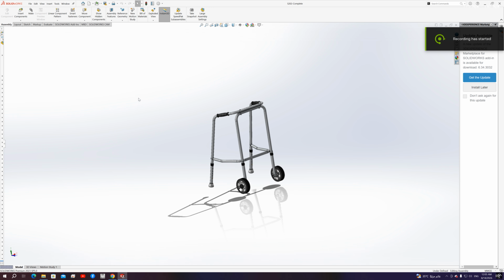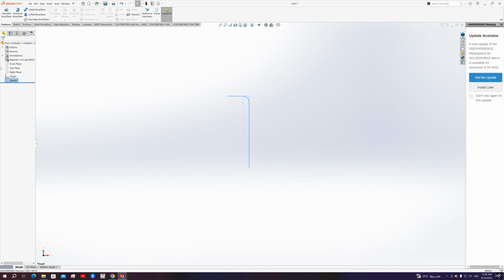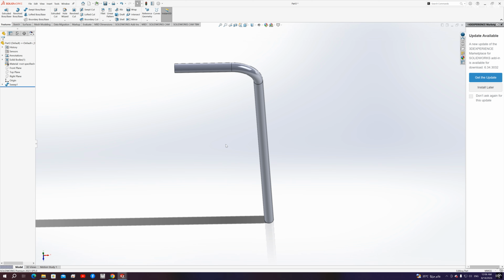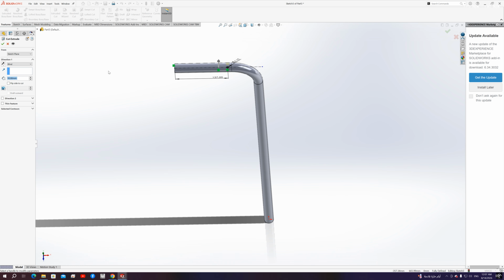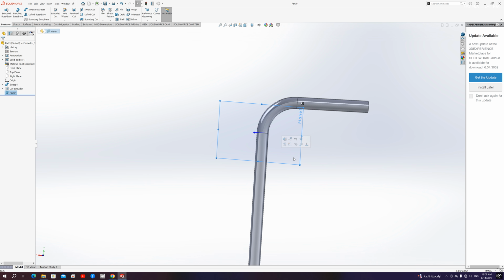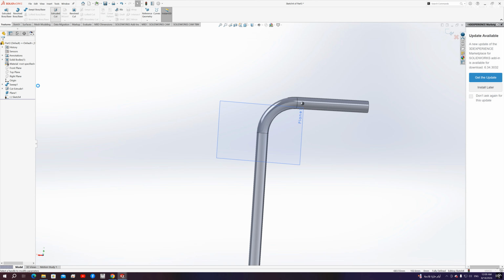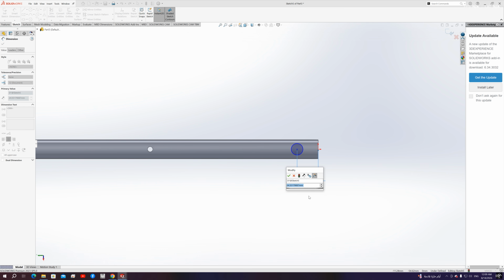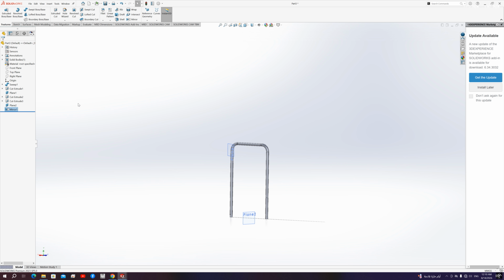MODELLING A WALKING FRAME USING SOLID-WORKS(part1)